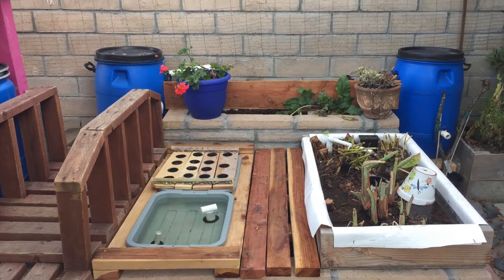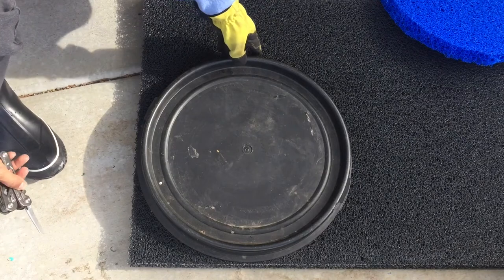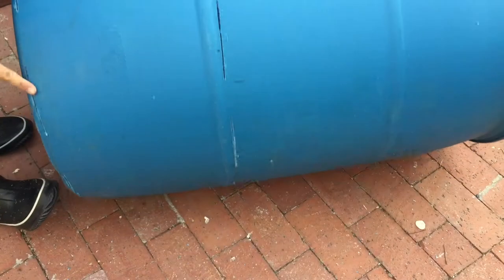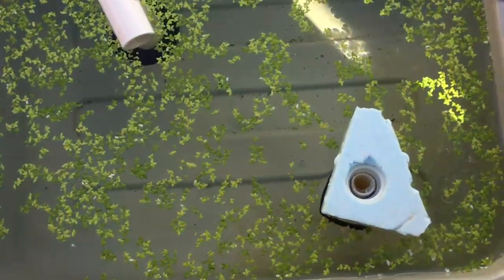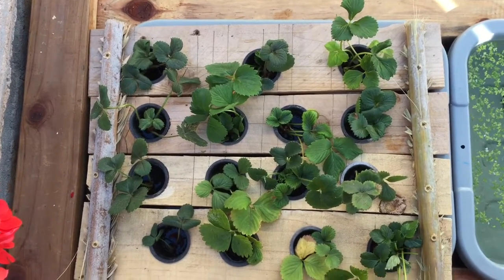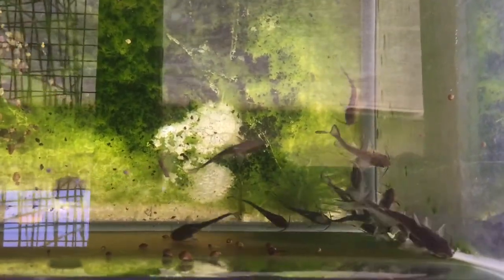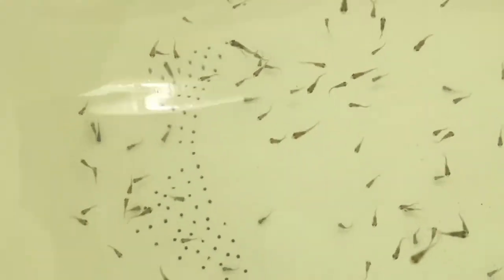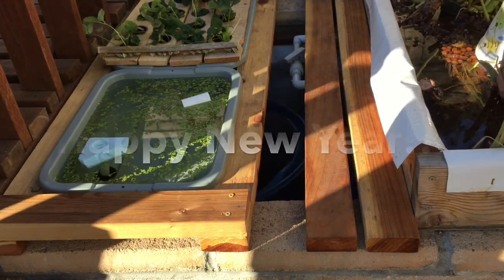Most beautiful and productive aquaponics system s1 ep 15 Filter, Plants, and Fish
Fresh water prawn, tilapia, trout, channel catfish and veggies can be grown in an Aquaponics System.  I’m working towards making my System beautiful and productive.

In this episode I  added filter pads, dwc(deep water culture) tub for strawberry plant propagation, duckweed growing tub, and two 55 gal barrels inside the fish tank to keep fish separated.

Let me know if you have questions or comments and I’ll do my best to explain this madness. 😂